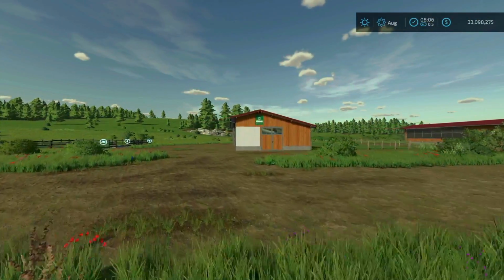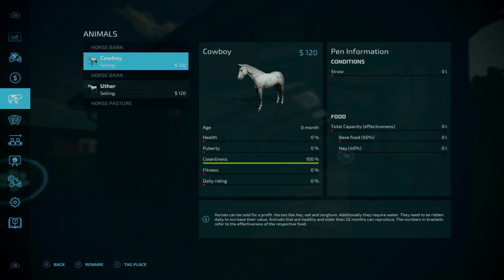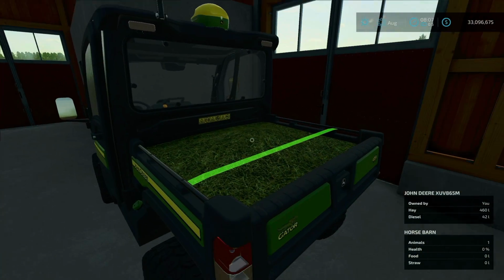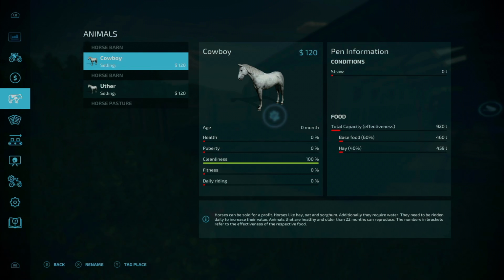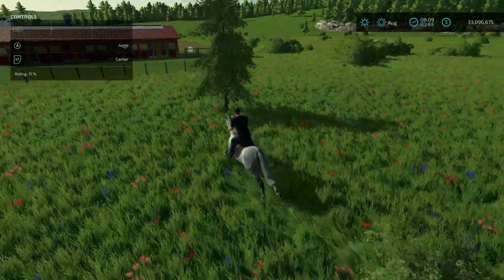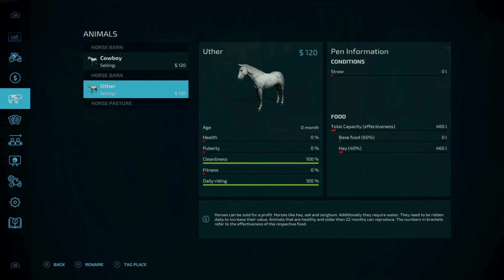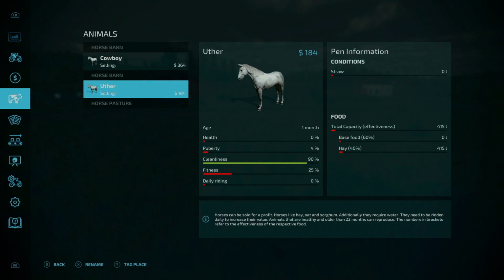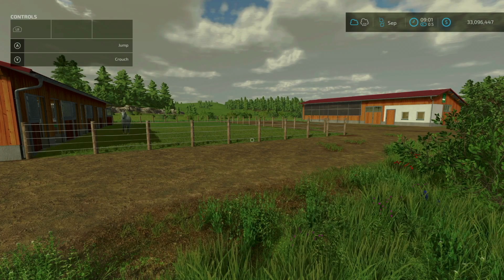How To | Care For Horses | Farming Simulator 22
This video explains the best practices on how to care for Horses in Farming Simulator 22. This video will cover structures, feed, outputs, and other elements related to Horses.